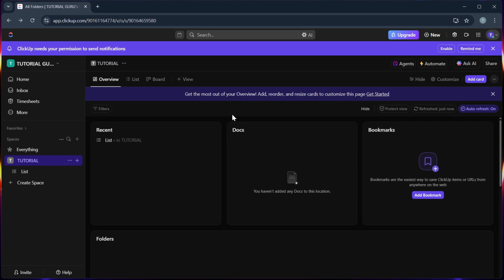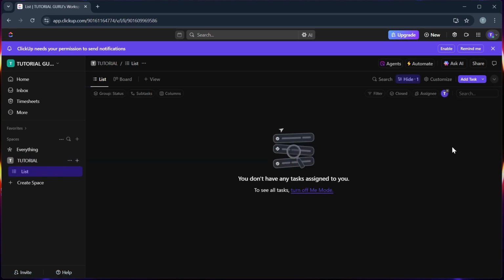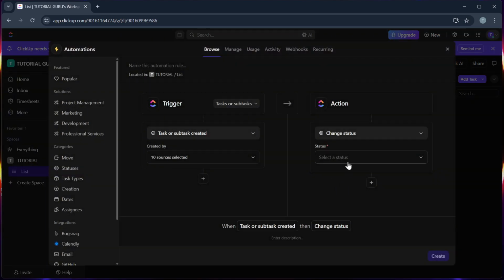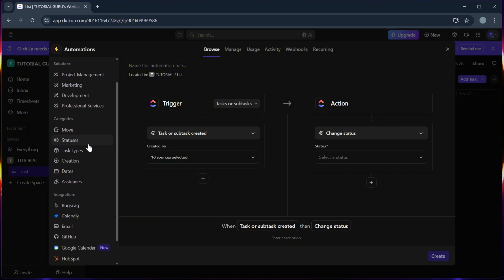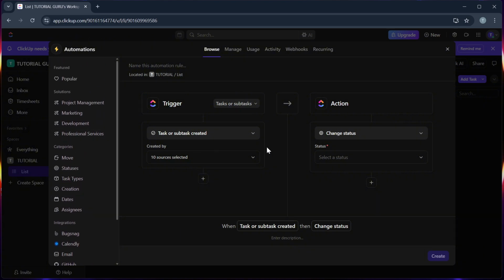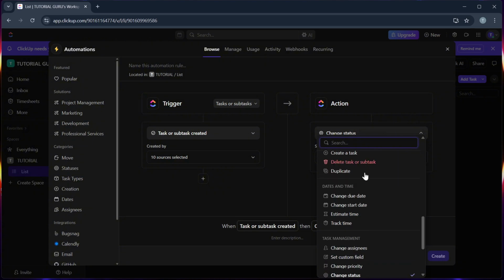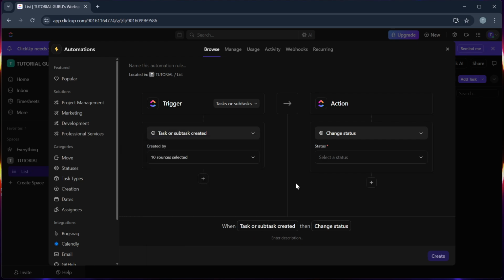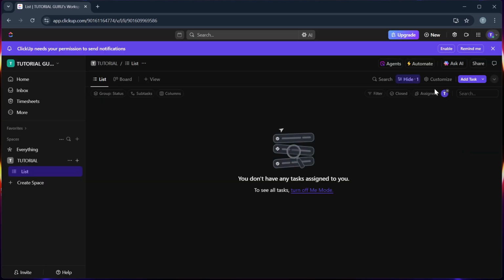NEW! How to Set Up ClickUp Automations in 2025 (FULL GUIDE)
Master ClickUp automations in 2025 with this full step-by-step guide! Learn how to create powerful workflows that save time by automating repetitive tasks like status updates, task assignments, notifications, and more. Whether you're managing a team or organizing personal projects, this tutorial covers everything from basic automation setup to advanced triggers and actions in ClickUp. Boost your productivity and workflow efficiency today!